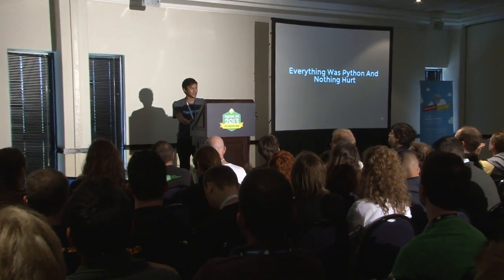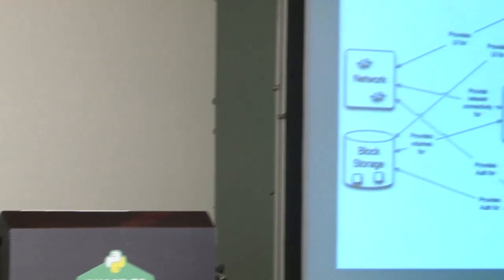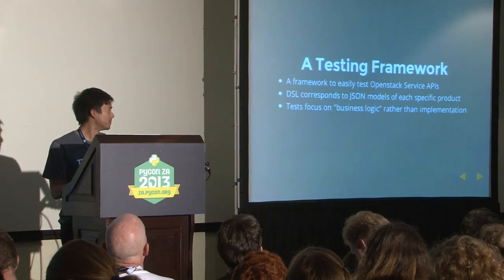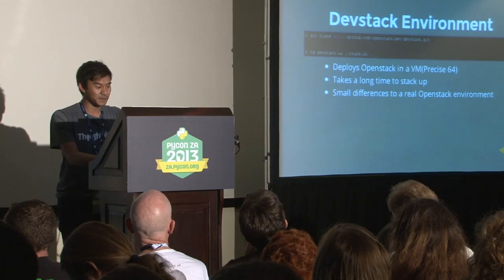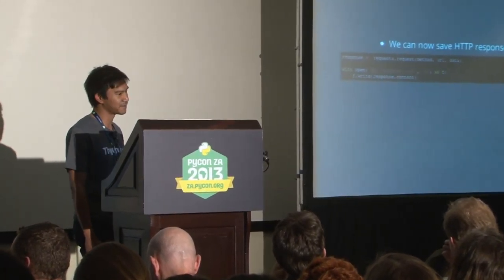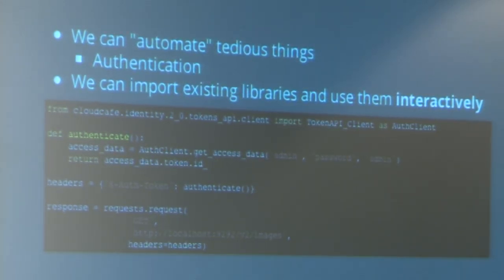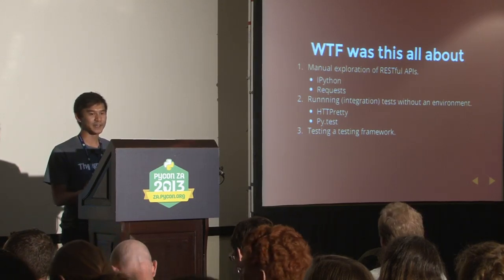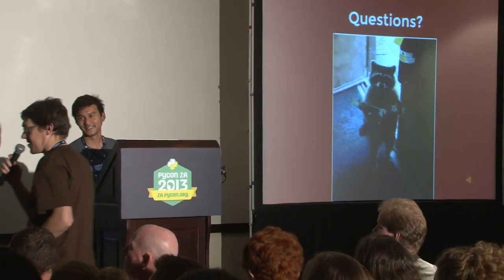PyConZA 2013: Everything was Python and nothing hurt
Sett Wai
Sett Wai's talk at PyConZA 2013